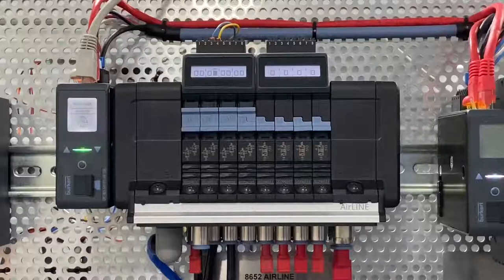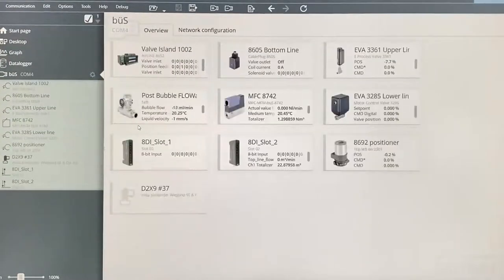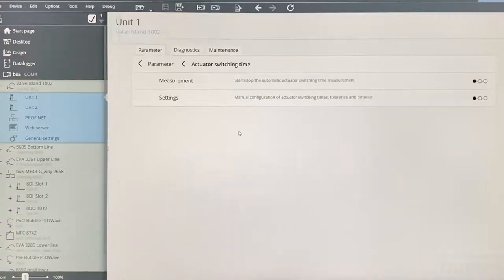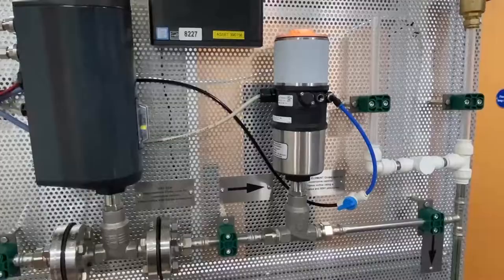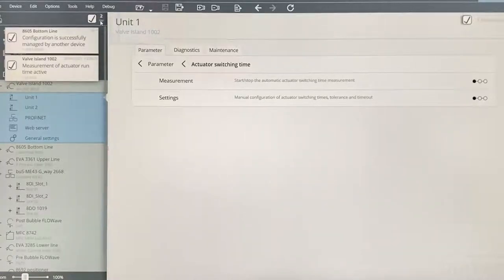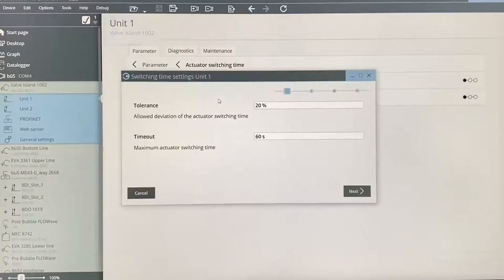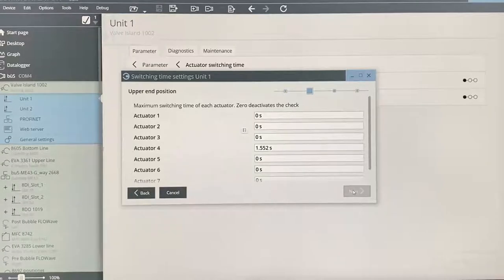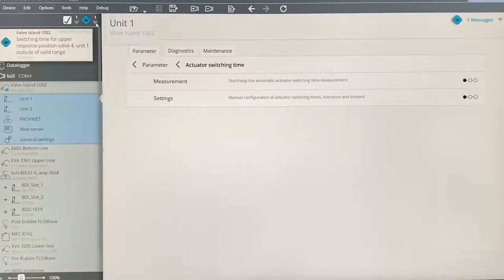How to easily detect plant process problems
In this short video our Field Segment Manager for .water, Greg Wainhouse goes through Burkert's Type 8652 time monitoring function and how to set this up easily. He also demonstartes how we can help improve accuracy of your dosing process, monitor the accuracy of process valves and predict process valve maintenance requirements.